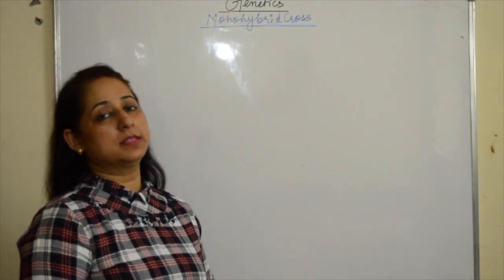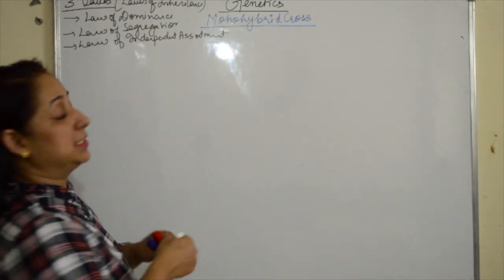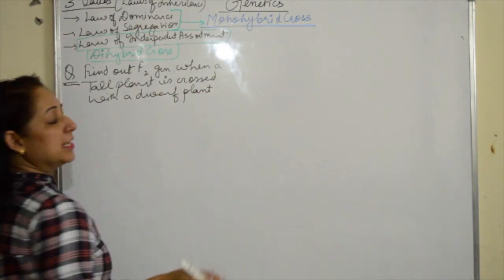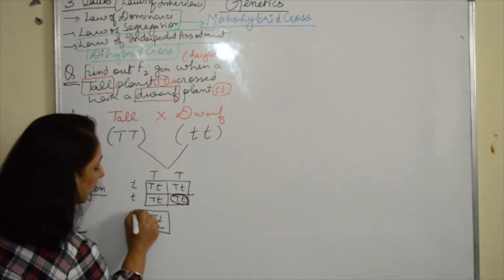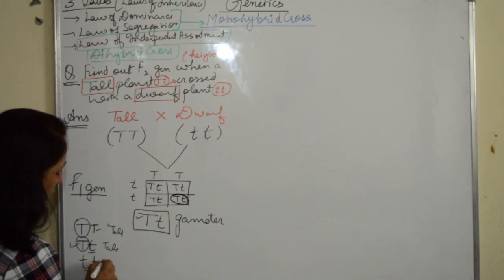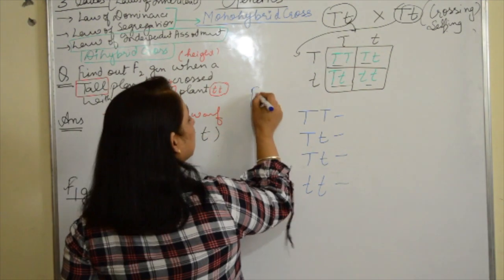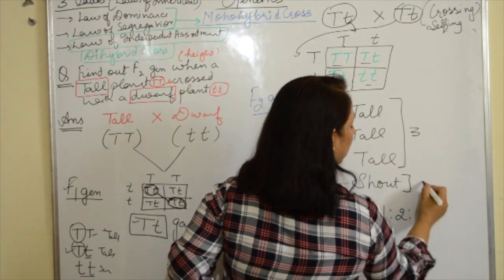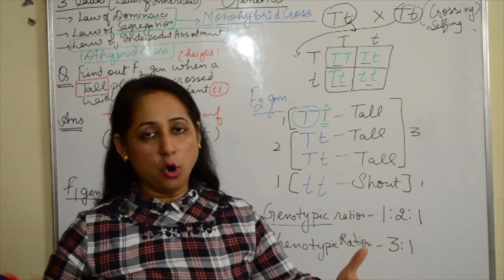GENETICS || Monohybrid Cross || 10th ICSE / CBSE 2021-22 || BIENBiology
- Video explains the topic mono hybrid cross from the chapter genetics. - -
- This video is helpful for students of ICSE and CBSE board.
- In This video the cross is explained with the help of Punnet Square